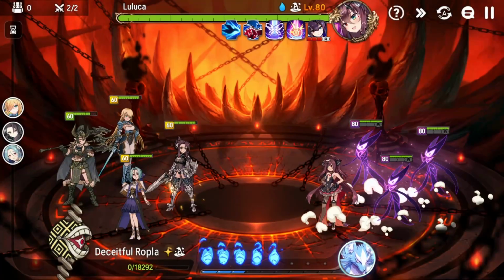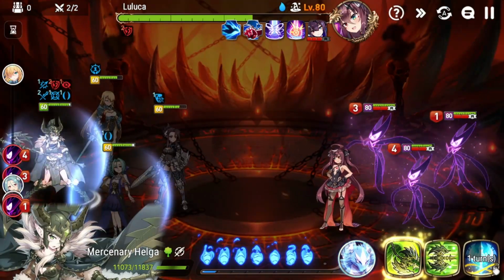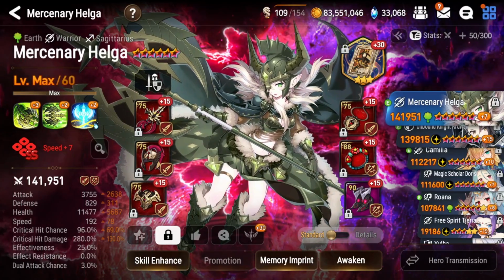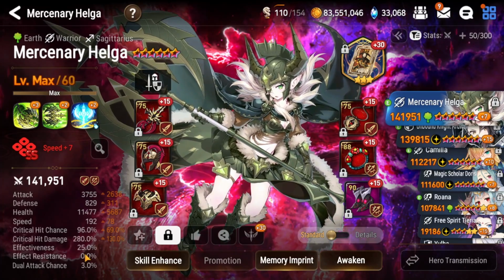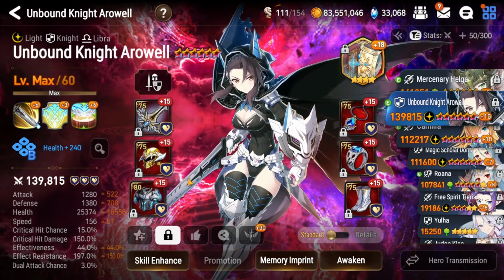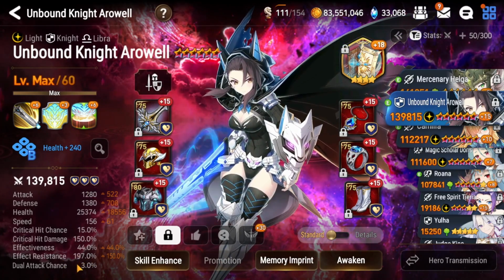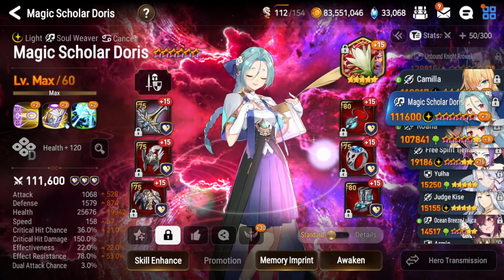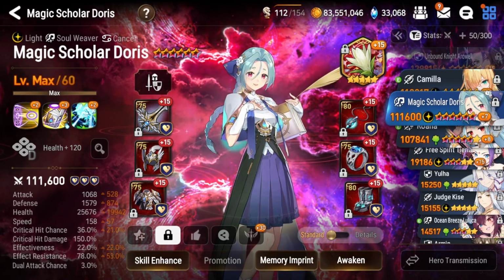Epic Seven Abyss Level 106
0:00 Introduction
0:35 First Wave
4:00 Luluca Fight
8:37 Team Stats